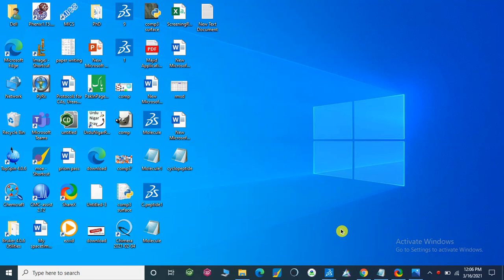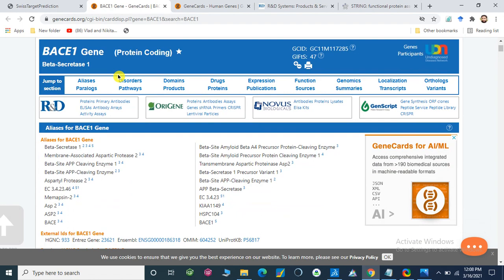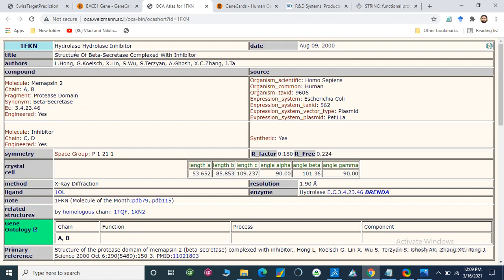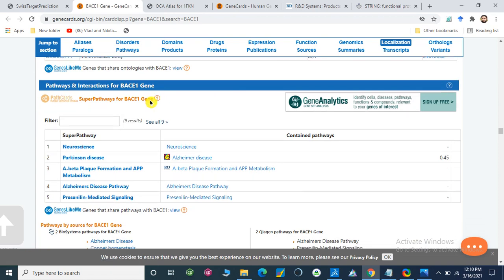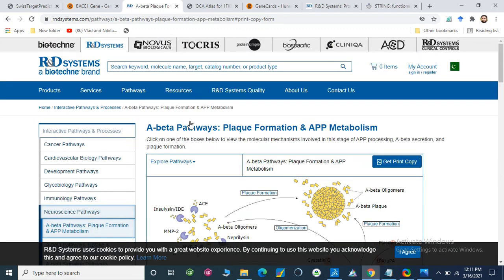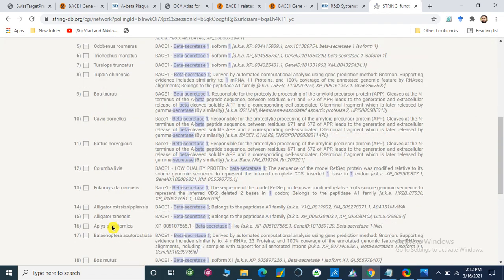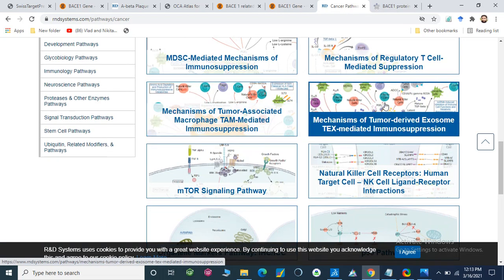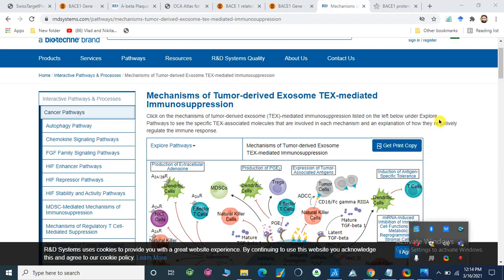Identify Pathways & Diseases associated with Receptors/Targets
This video describes how to identify pathways and diseases related with predicted Targets/Receptors by using different tools and online databases.